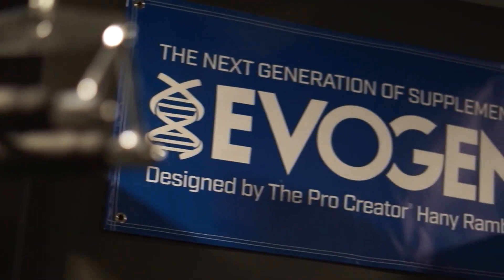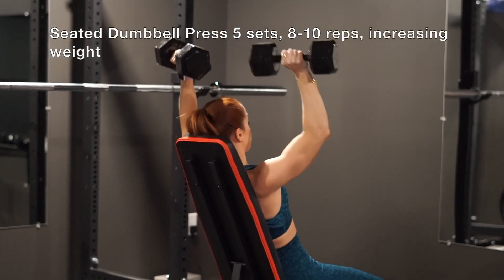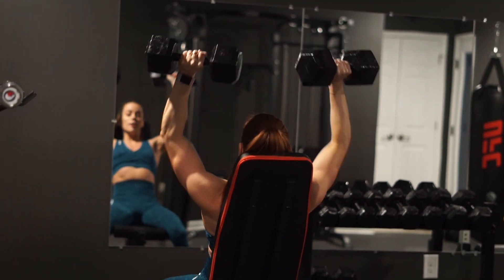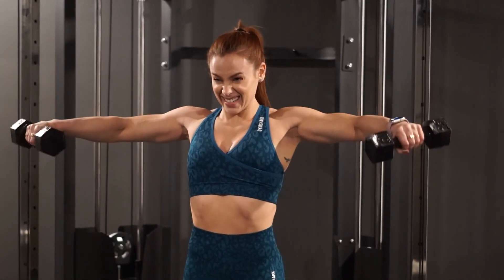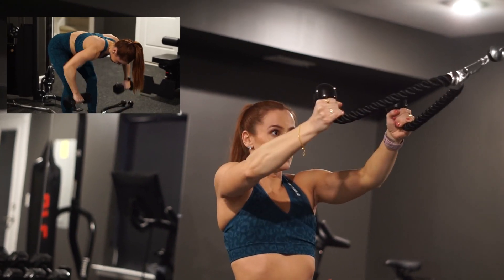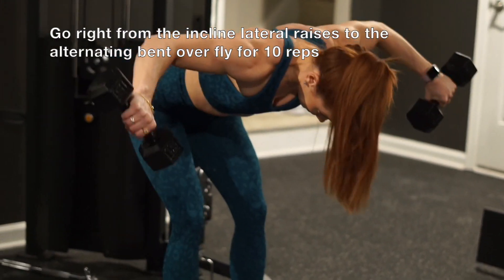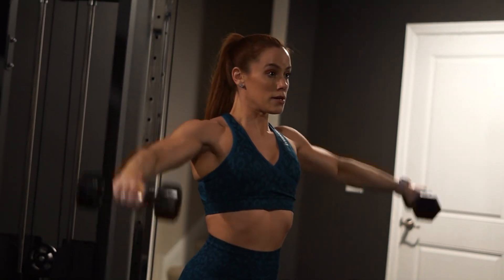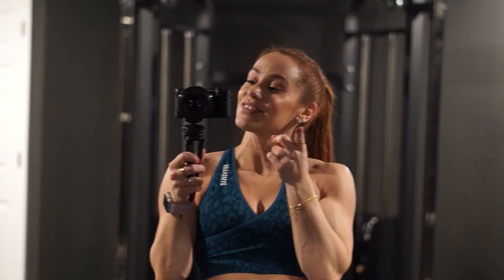CRAZY SHOULDER WORKOUT | LF TRAINING SERIES EP. 2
Hi! ☺️ happy Wednesday, I’m back with another workout 🙌🏼 If you try it, let me know how it goes! You know I love a good shoulder workout. Any questions, let me know :)

*Rest 45-60 seconds between sets!

Pre-workout: 1 scoop Peach Rings EVP-3D (caffeine-free pre workout for pump & focus) + 1/2 cap of EVP-AQ (liquid glycerol pump volumizer/hydration) this stack gave me THEE most insane pump ever lol. Amazing. 10/10!

— code evogenelite to save $ at checkout!